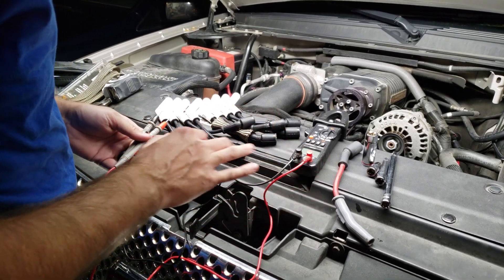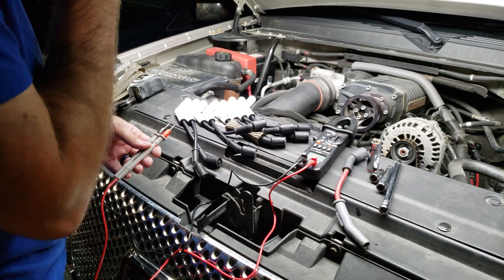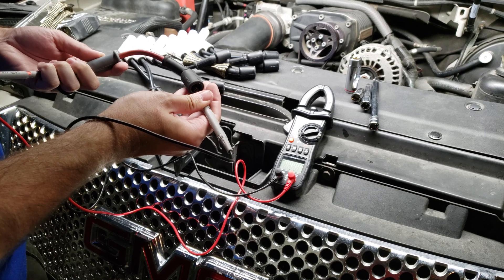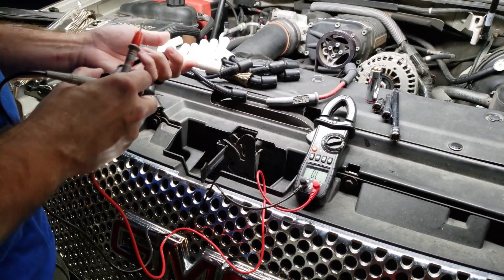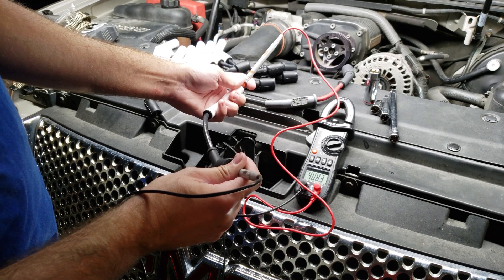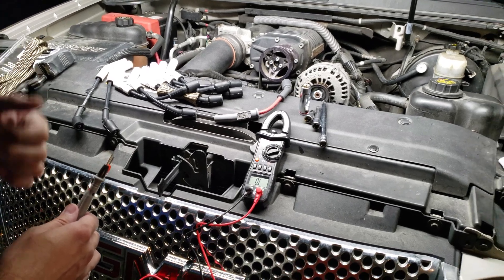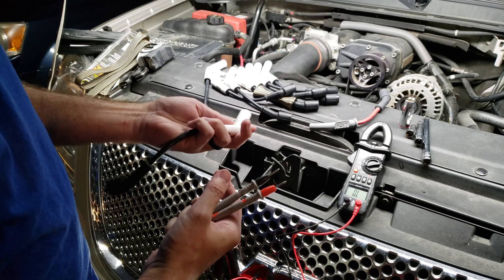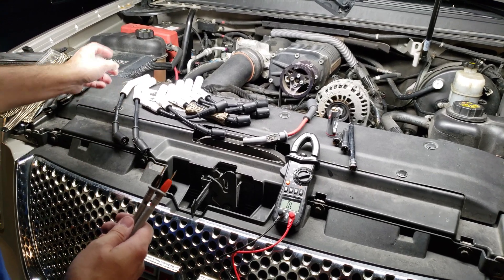MSD Super Conductor vs ACCEL EXTREME 9000 Ceramic Spark Plug Wire Resistance 50 vs 500 Ohms/ft GM LS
MSD Super Conductor 32819
ACCEL EXTREME 9000

MSD Super Conductor 32819 vs ACCEL EXTREME 9000 Ceramic Spark Plug Wire Resistance 50 vs 500 Ohms/ft

OVERVIEW
Engineered from the inside out, the 8.5 offers everything you have ever wanted in a wire; incredibly low resistance without electronic interference! In a single 8 inch length of Super Conductor Wire there is only 40 - 50 ohms of resistance! That is the lowest resistance of any helically wound wire. To accomplish this, we use a copper alloy conductor due to it's great voltage carrying capabilities. The low resistance results in less loss in spark energy so more reaches the spark plug. The conductor is wound extremely tight around a special center core. So tight in fact, that there is over 40 feet of conductor wrapped into a single foot of plug wire. This winding procedure, combined with a ferro-magnetic impregnated center core, produces an extremely effective Electro Magnetic Interference (EMI) "choke". This choke, or suppression capability, keeps the EMI inside the wire where it cannot interfere with other electronics on your vehicle. The outer sleeve that surrounds the conductor assembly is just as impressive. A proprietary blend of silicone and synthetic material produce a sleeve that is highly resistant to high heat as well as abrasion and tears. The MSD's 8.5mm spark plug terminals feature Dual Crimp terminals. As the name implies, the terminals feature two crimps; one for the sleeve of the wire and another separate crimp to grasp the conductor. The MSD's 8.5mm spark plug terminals feature Dual Crimp terminals. As the name implies, the terminals feature two crimps; one for the sleeve of the wire and another separate crimp to grasp the conductor.
Features:
Custom fit for make and model listed.
Wires are precut to exact specifications
Bolt-on performance
Wire Lengths: 8 - 8"

SPECS
Application GM LS Engines
LS1/LS6
Boot Material Silicone
Brand MSD
Color Red
Core Copper
Emission Code 5
Length (in) 8
Product Type Spark Plug Wires
Resistance 40-50 Ohms Per Foot
Spark Plug Boot Angle Multi-Angle
Warranty Limited 1 Year Warranty
Wire Diameter 8.5mm
Wire Series 8.5 Super Conductor
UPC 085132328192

OVERVIEW
ACCEL now offers the cure for burnt spark plug wire boots with Extreme 9000 Ceramic Wire kits. The 8mm Ferro-Spiral core wire now has ceramic boots on the spark plug end of the wires. The ceramic boots will withstand up to 2,000 degrees F. If you are running headers with close tolerances, have an engine bay with little room or an RV with boots that melt because of heat, these wire kits are the answer for burnt and melting boots. The wire uses a 500 Ohms/ft Ferro-Spiral core developed for performance use. It provides excellent energy delivery to the spark plugs, while providing the highest level of RFI/EMI suppression. The Extreme 9000 Ceramic Wires also feature stainless steel spark plug terminals for maximum spark energy to the plugs.
Features:
500 Ohms/ft Of Resistance
600 F Rated Silicone Jacket
Stainless Steel Plug Terminals
RFI Suppression For Street Driven Applications
Custom-fit Universal And Import Coverage
Pre And Post HEI Vehicles
Ceramic boots withstand up to 2,000° Fahrenheit
8mm double silicone construction black wire rated at 600° F rated
500 Ohms/foot ferro sprial core offers the highest level of RFI/EMI suppression
Universal and custom fit applications

SPECS
Application GM LS/LT Engines
Boot Material Ceramic
Boot Temperature Rating 2000 Degrees
Brand ACCEL
Color White
Core Ferro-Spiral
Emission Code 5
Material Silicone
Product Type Spark Plug Wire Set
Resistance 500 Ohms Per Foot
Spark Plug Boot Angle 135 Degree
Wire Diameter 8mm
Wire Series Extreme 9000 Ceramic
Wire Temp Rating 600 Degrees
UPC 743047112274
Part Number 9070C